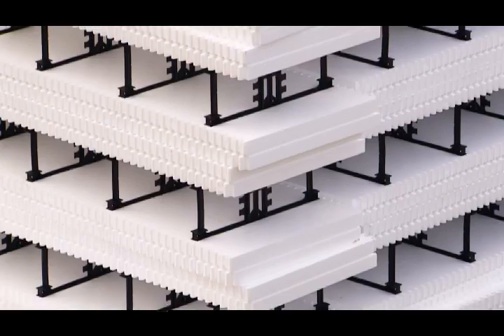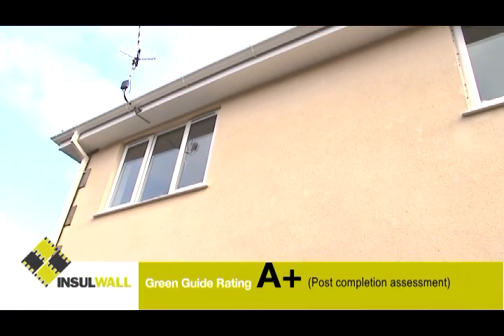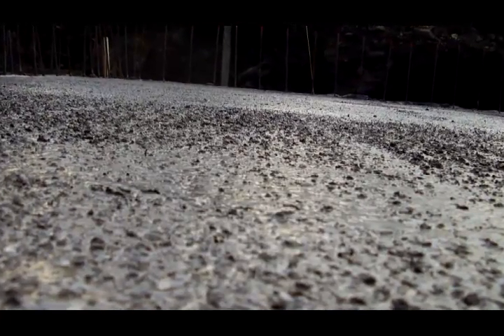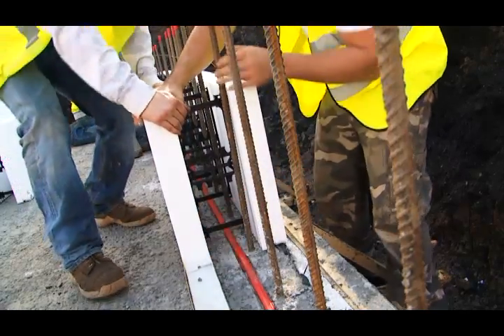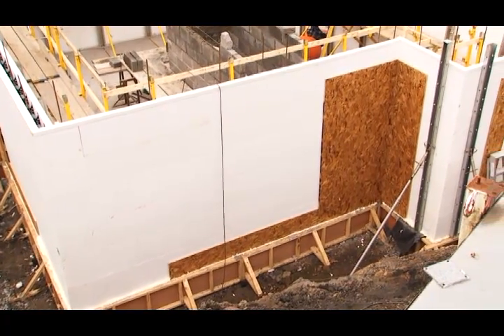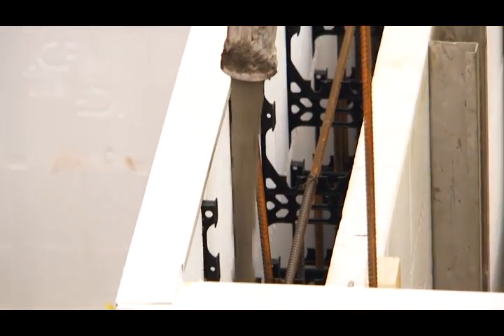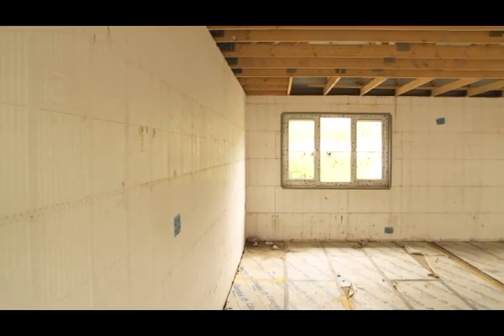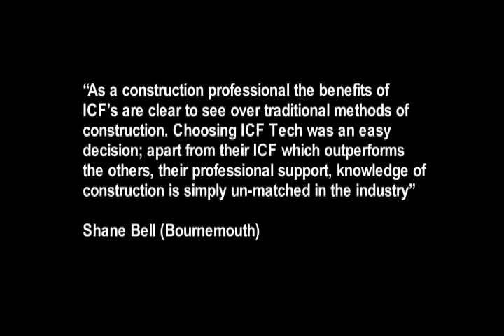SIG Video_Title_01_01.mp4